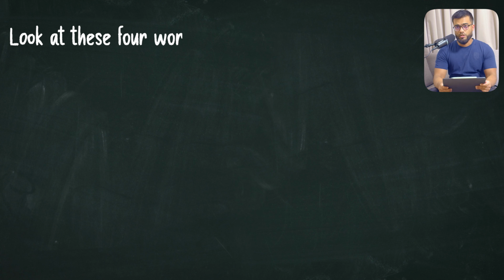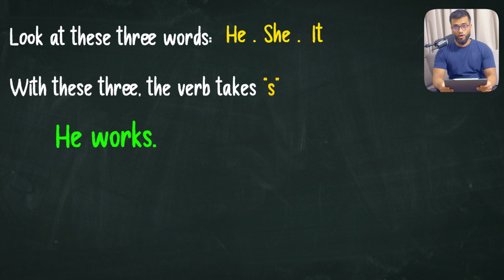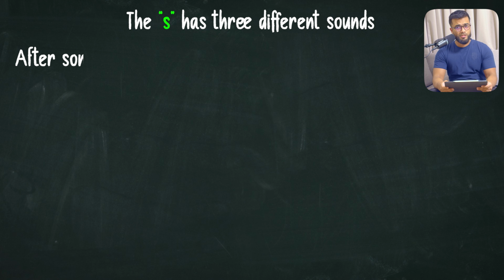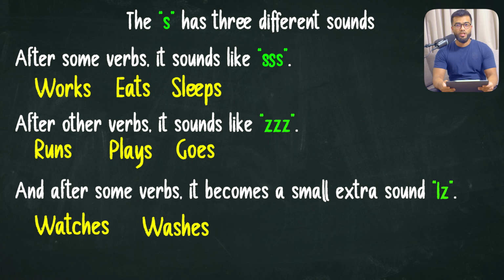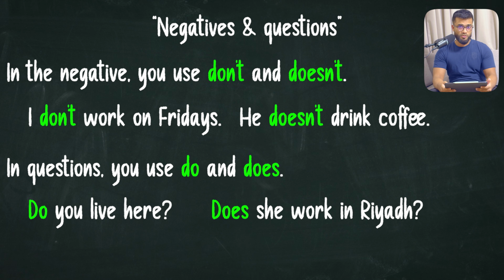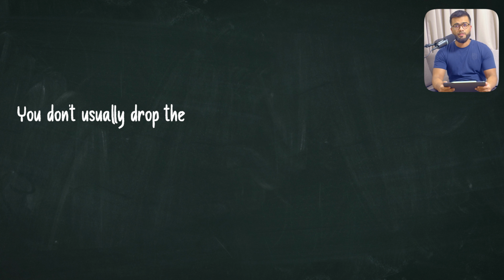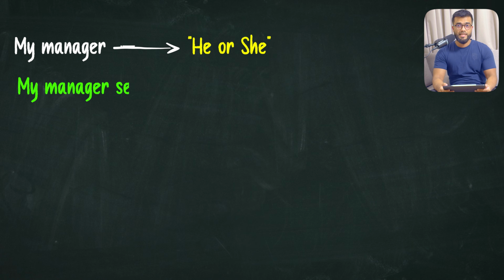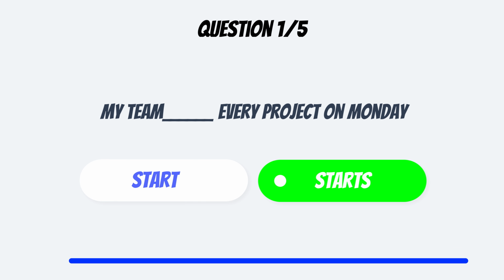Simple Present: ٪ إذا عرفت هذا، إنجليزيتك أحسن من ٩٠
هل توقف تعلم الإنجليزية عندك عند مستوى معين؟ المشكلة قد تكون قاعدة Simple Present — قاعدة تعرفها من المدرسة لكنك ما زلت تخطئ فيها، في كل اجتماع، في كل محادثة.

والمشكلة؟ Native speakers يسمعون هذا الخطأ فوراً. أنت لا تسمعه.

في هذا الفيديو، سنرى لماذا يختفي حرف الـ s من نهاية الفعل في المواقف المهمة، ولماذا المشكلة ليست في قواعدك — بل في شيء آخر. وفي النهاية، اختبار واحد بسيط يمكنك استخدامه في أي جملة، في الوقت الحقيقي، لتصحيح نفسك قبل أن يلاحظ أحد.

هذا الفيديو لمن:
• يعمل في بيئة يتحدث فيها الإنجليزية يومياً
• يفهم الإنجليزية جيداً لكنه يشعر بأنه يبدو أصغر من مستواه الحقيقي عند التحدث
• جرّب الكورسات والتطبيقات ولا يزال يقع في نفس الأخطاء الصغيرة

ما ستتعلمه:
0:00 — المقدمة
0:36 — Simple Present ليس فقط للروتين اليومي
1:17 — الشكل السهل (I, you, we, they)
1:51 — الشكل الذي يكلّفك (he, she, it)
2:40 — لماذا الـ s مشكلة استماع، وليست مشكلة قواعد فقط
4:00 — Negatives و Questions: الفخ الذي يقع فيه الجميع
5:10 — الاختبار الذي سيغيّر طريقتك في التحدث
6:31 — تطبيق عملي على جمل حقيقية